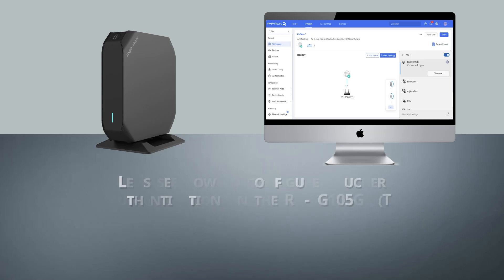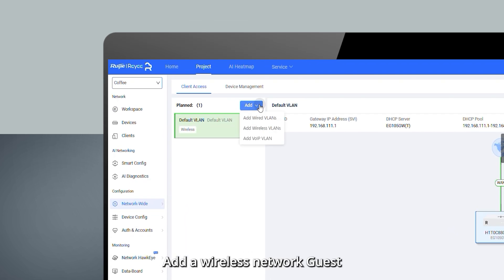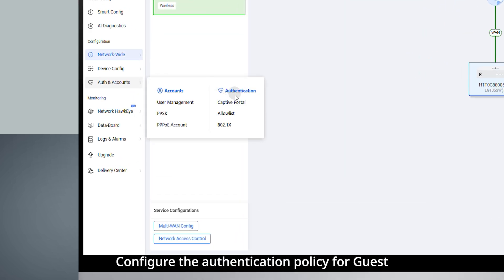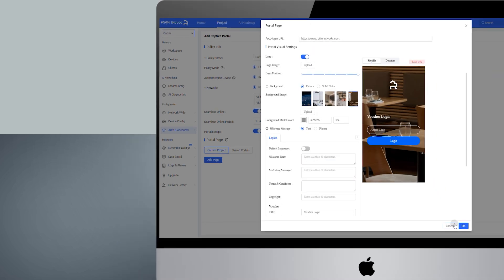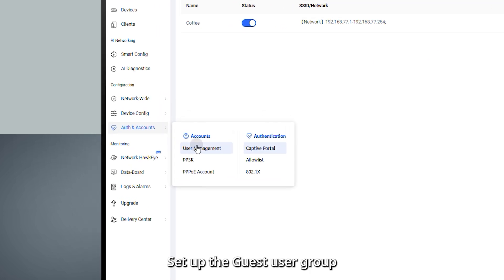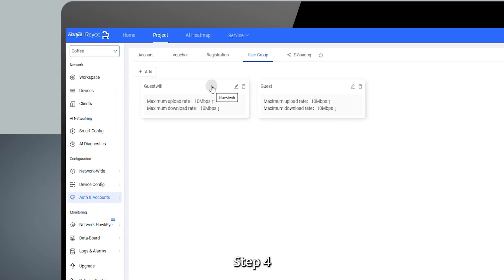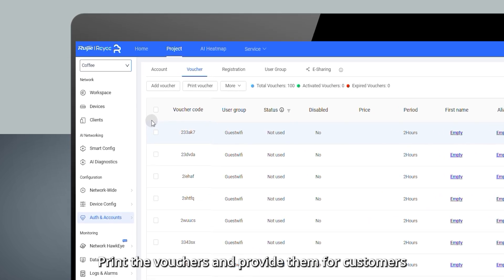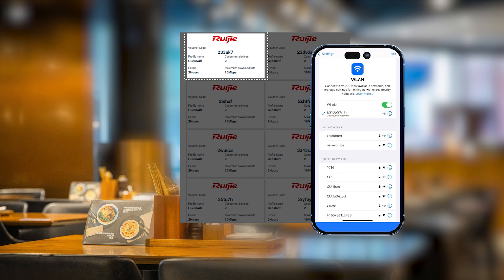Configure Retail Businesses Network on the RG-EG105GW(T)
😉 Free Wi-Fi, But Under Control?
Let’s see how to configure voucher authentication for your retail businesses on the RG-EG105GW(T)!
RG-EG105GW(T), a professional Wi-Fi 5 router designed for small businesses. Perfect for retail spaces！